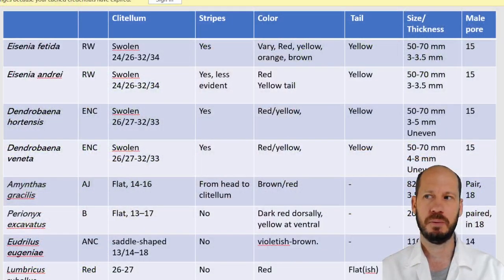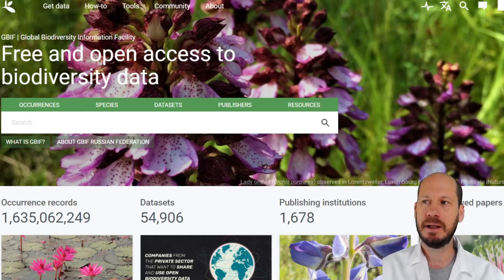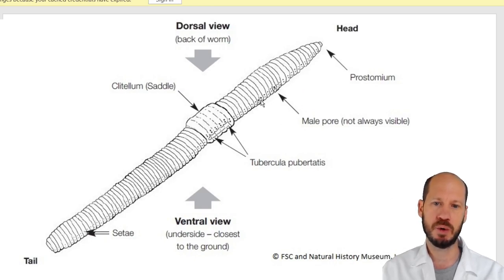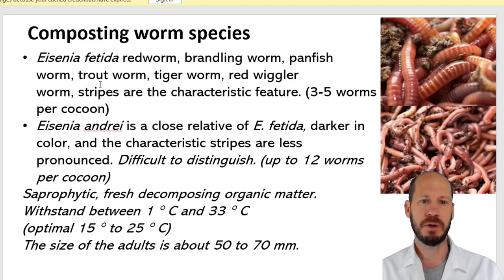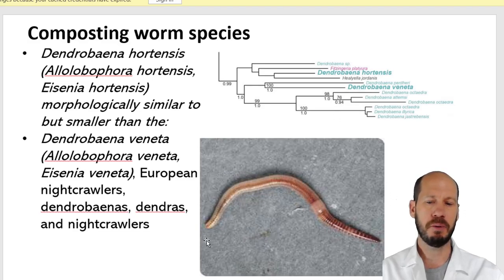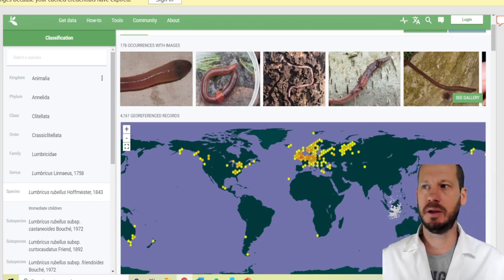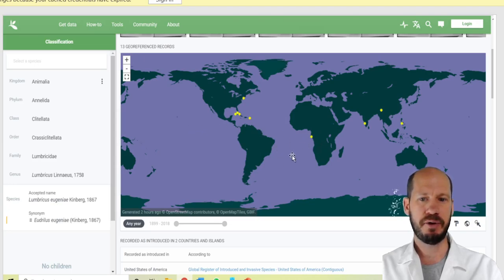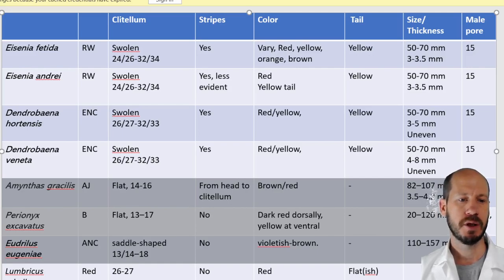How to identify compost worm species - using the position of clitellum and male pore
Eisenia fetida, Eisenia andrei, Dendrobaena hortensis, Dendrobaena veneta, Amynthas gracilis, Perionyx excavatus, Eudrilus eugeniae, Lumbricus rubellus
The unambiguous identification is done by COX1 sequencing
Useful websites: